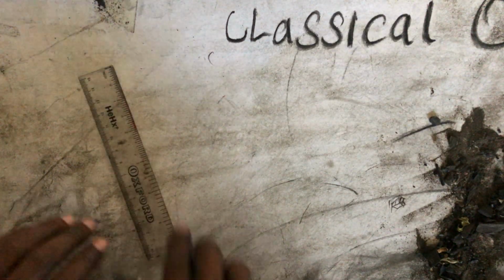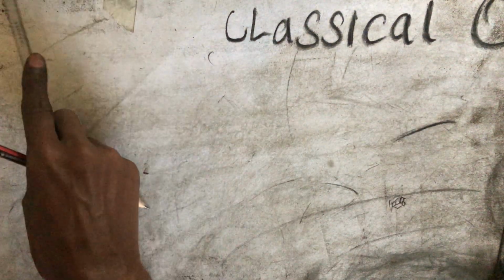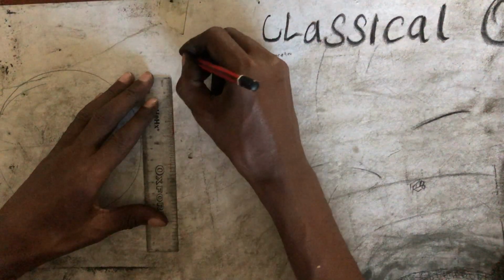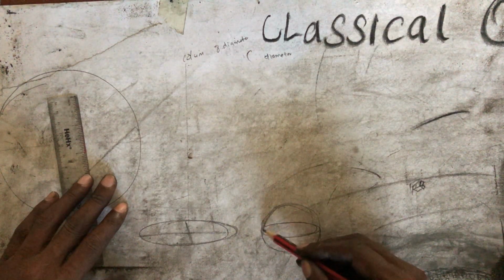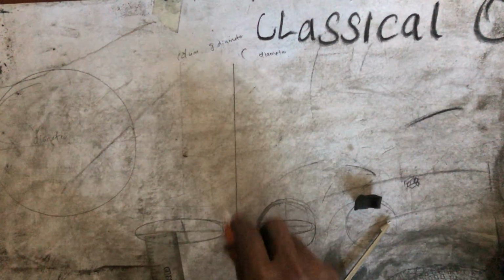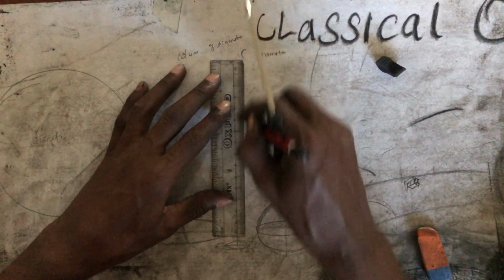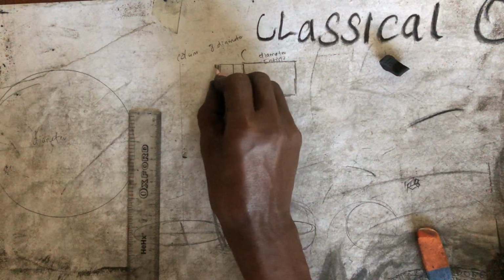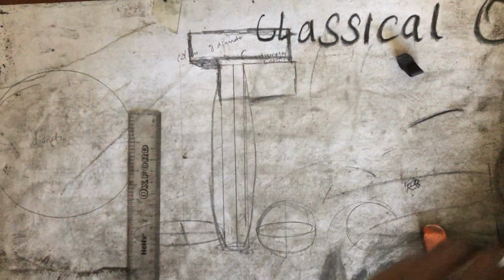How to Draw a Person - Understand and Compose with Your Emotions.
Understand and Compose with Your Emotions":

00:00 - 03:00: Introduction to Emotional Drawing
Overview of the importance of connecting emotions with drawing.
Explanation of how emotions can influence the way you perceive and depict the human figure.
Introduction to the goals of the session: combining technical skills with emotional expression.
03:00 - 08:00: Understanding Emotional Perception in Art
Discussion on how different emotions can affect your perception of form, line, and composition.
Examples of how artists convey emotions through their work (e.g., the use of exaggerated forms, dynamic lines, and expressive poses).
Exercise: Think about a specific emotion and how it might influence your approach to drawing a person.
08:00 - 13:00: Setting the Scene - Preparing to Draw with Emotion
Tips on creating the right environment to draw with emotion (e.g., choosing music, setting lighting, and selecting a comfortable workspace).
Techniques for getting into the right mindset before drawing, such as meditation or recalling a personal experience.
Exercise: Brief warm-up sketches focused on capturing the feeling of the moment rather than precise anatomy.
13:00 - 18:00: Capturing Emotion in the Gesture
Introduction to gesture drawing as a way to quickly capture the essence of a pose.
How to use loose, flowing lines to express movement and emotion.
Exercise: Draw several quick gesture sketches, each inspired by a different emotion (e.g., joy, sadness, anger, calm).
18:00 - 23:00: Building the Structure with Emotional Influence
Combining emotion with structure: using basic shapes to construct the figure while keeping the emotional tone in mind.
Explanation of how the body's posture, tilt, and orientation can convey different emotions.
Exercise: Draw a figure with a focus on structure, but emphasize how the pose reflects an emotional state.
23:00 - 28:00: Detailing and Refining with Emotional Depth
Techniques for adding detail to your drawing while maintaining the emotional impact.
How to use line weight, shading, and texture to enhance the emotional expression of the figure.
Exercise: Refine one of your gesture sketches, adding details that reinforce the emotion behind the pose.
28:00 - 33:00: Composing the Final Drawing with Emotions in Mind
Discussion on how to compose a full drawing that reflects the intended emotion.
Tips on arranging elements within the composition to guide the viewer's emotional response (e.g., use of negative space, focal points, and contrast).
Exercise: Create a complete drawing of a person, from initial sketch to final composition, focusing on expressing a specific emotion throughout the process.
33:00 - 35:00: Conclusion and Reflection
Recap of the key points covered: the importance of connecting emotion with drawing, and how to apply this to gesture, structure, and composition.
Encouragement to continue practicing emotional drawing, using personal experiences as inspiration.
Closing thoughts on how combining technical skill with emotional awareness can lead to more powerful and personal artwork.